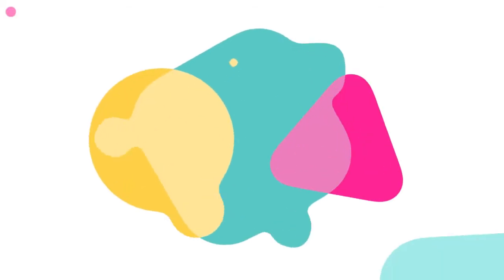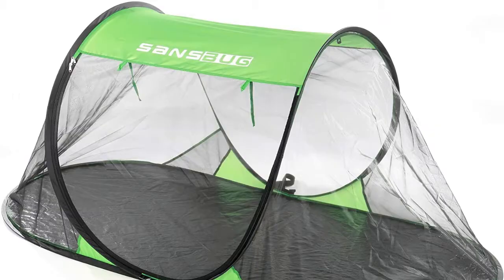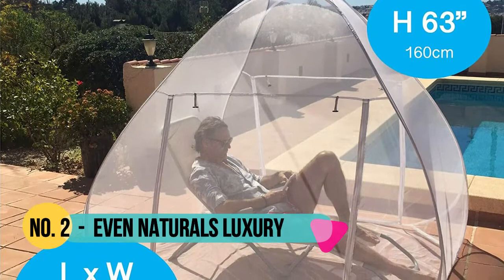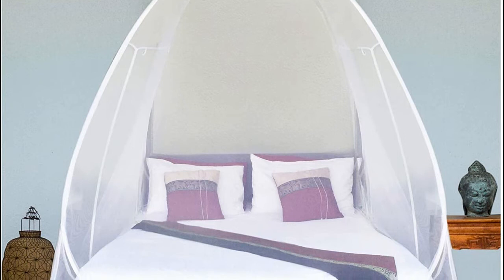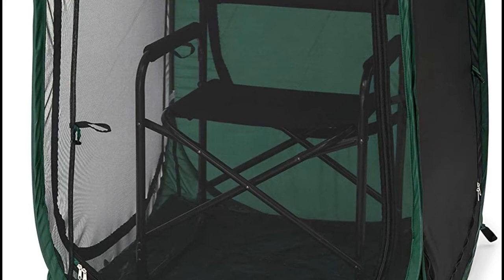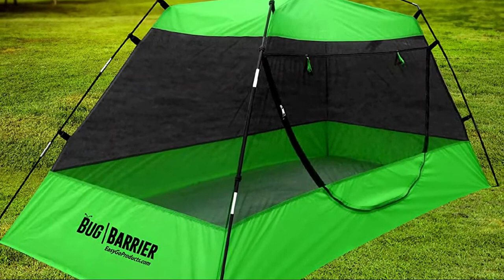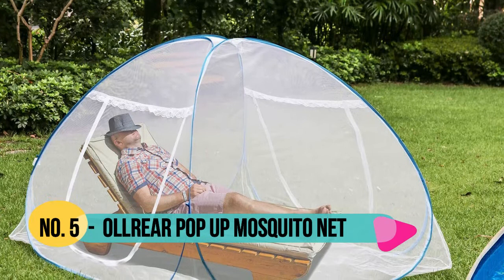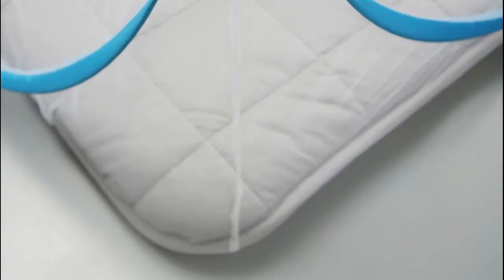Top 5 Best Pop-Up Mosquito Nets 2021 Reviewed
Pop-Up Mosquito Nets. you can watch our newest reviews here. We made this video with top 5 products. These products are suitable for you which you find. More Details :

5. OLLREAR Pop Up Mosquito Net
[Paid Link]

4. EasyGoProducts Bug Barrier Mosquito
[Paid Link]

3. Under the Weather MeshPod
[Paid Link]

2. EVEN NATURALS Luxury Pop Up Mosquito Net Tent
[Paid Link]

1. SANSBUG 1-Person Free-Standing Pop
[Paid Link]